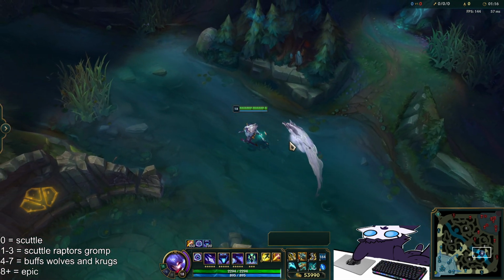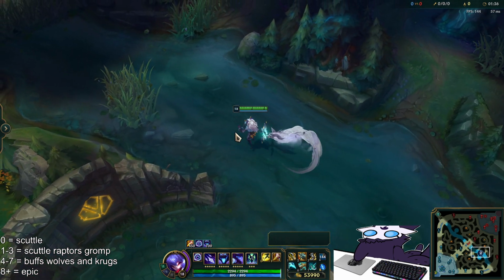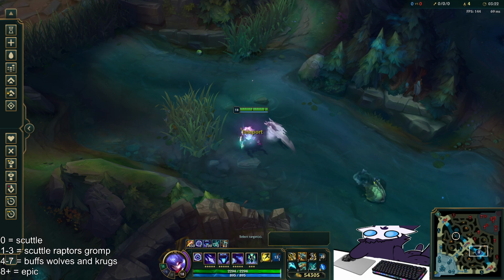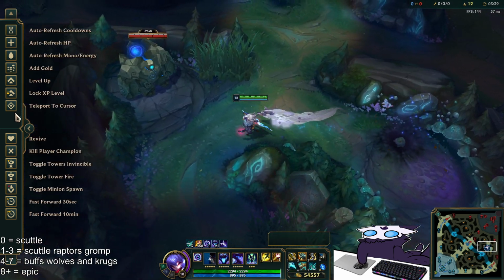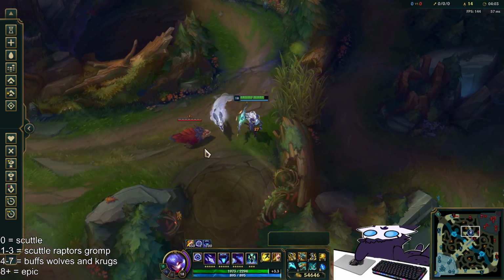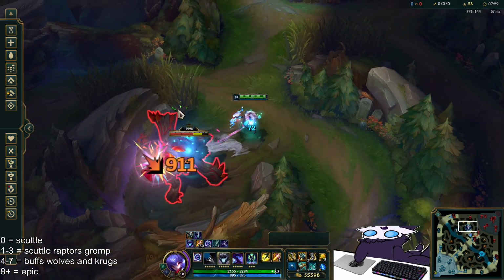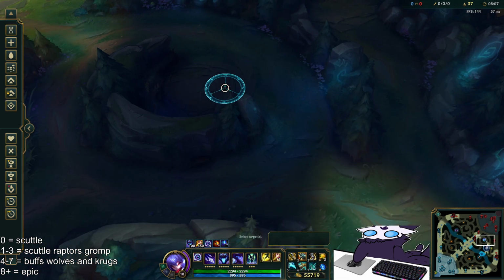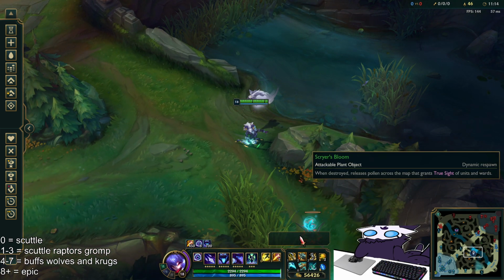How Kindreds Passive Marks Work Everything You Need To Know + Hard Wall Jumps - League Of Legends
The most common question i get while streaming is how i know where marks are gonna spawn so here's a mark guide + wall hops guide for kindred in season 12
League of Legends season 12 jungle Kindred Gameplay! Kindred Guide